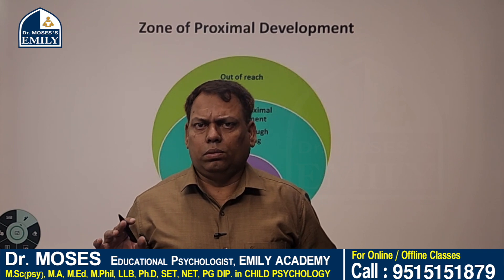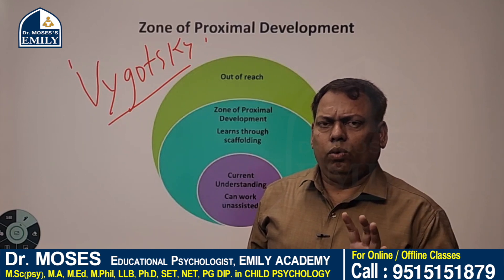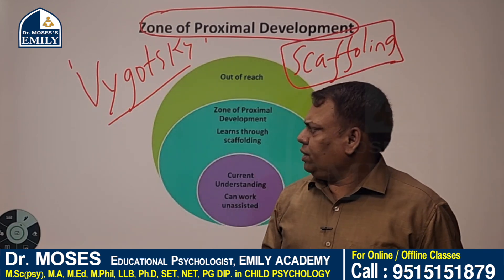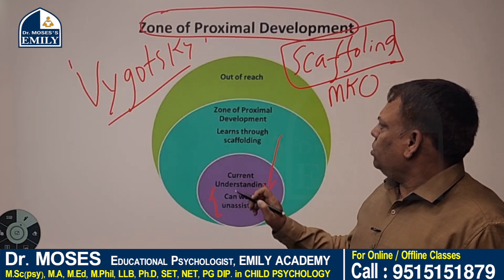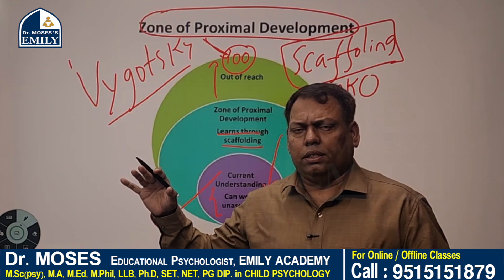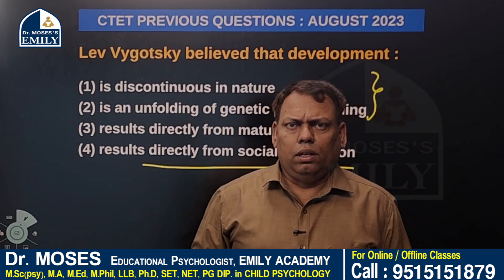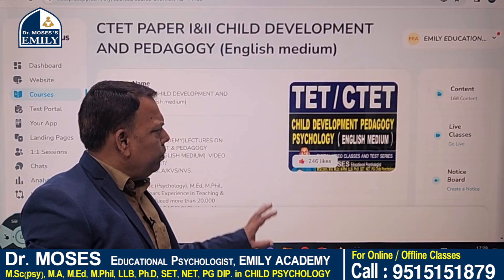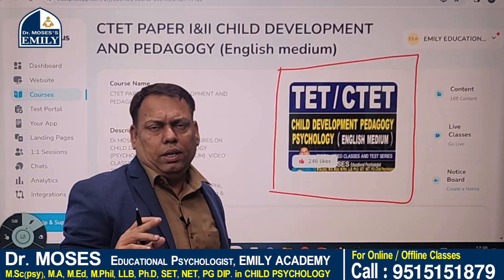CTET / TET CHILD DEVELOPMENT & PEDAGOGY - Vygotsky's Sociocultural Constructivism | Dr Moses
ctet previous year questions | ctet analysis by Dr Moses | EMILY CTET | Dr Moses ctet preparation 2024 | Dr Moses child development and pedagogy | Dr Moses live classes | ctet 2024 | ctet previous year question papers | ctet 2024 syllabus | ctet online paper analysis by Dr Moses | ctet 2024 complete analysis | ctet live classes | ctet all subject class | ctet all previous question papers | EMILY new video

ctet cdp 2024
ctet cdp paper 2
ctet cdp by Dr Moses Emily
ctet cdp Dr Moses Emily academy
ctet cdp by Dr Moses
ctet cdp previous year question
ctet cdp Dr Moses sir
ctet 2024 Dr Moses Emily academy
ctet 2024 Dr Moses
ctet 2024 Dr Moses sir
ctet Emily academy
ctet Dr Moses
Dr Moses sir ctet class 2024

There is good news for the candidates who are willing to appear for the Central Teacher Eligibility Test for teaching positions in schools across India. CTET January 2024 Exam Notification has been released by the Central Board of Secondary Education (CBSE) at the official portal The CTET 2024 January Notification 2024 has been released by Central Teacher Eligibility Test-January 2024 along with complete details on its official Candidates applying for the CTET January Exam on 21st January 2024 to begin their teaching career must take the offline exam

Hello aspirant, We have some courses which you'll find helpful